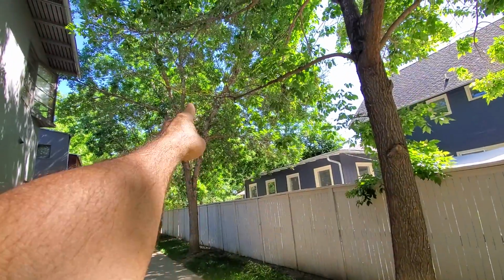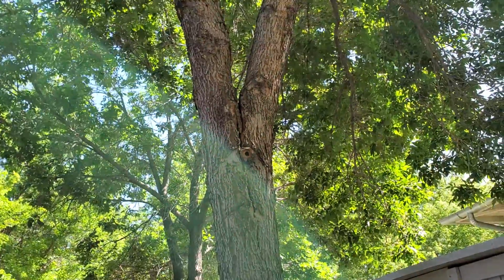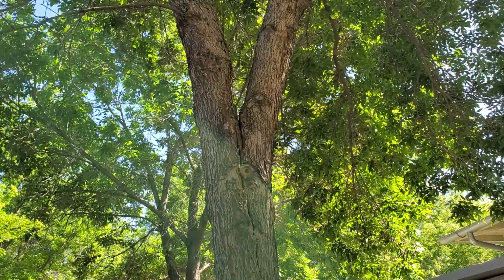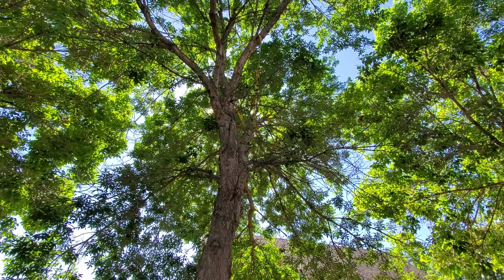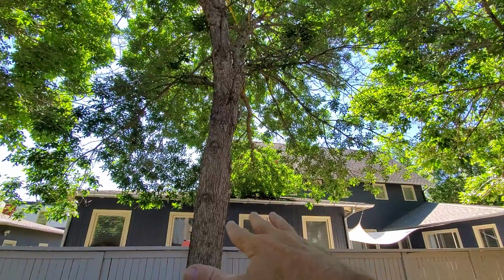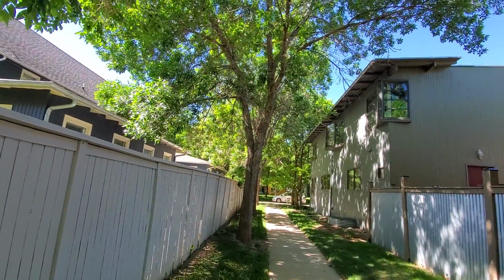When does a arborist speak up when discovering a hazardous tree?